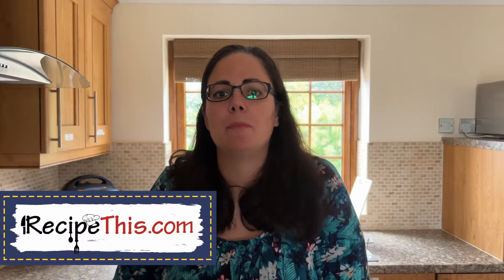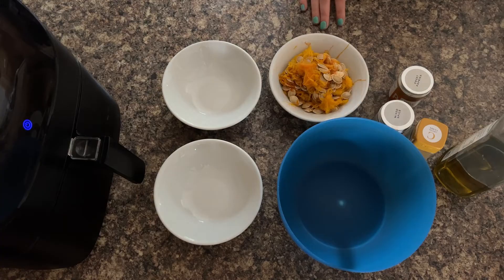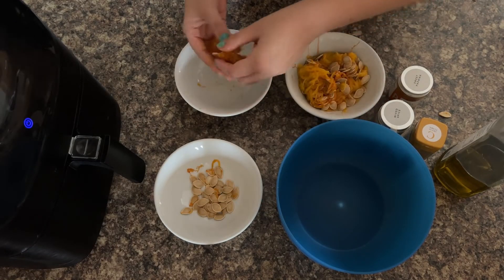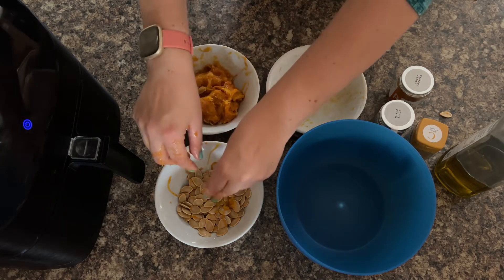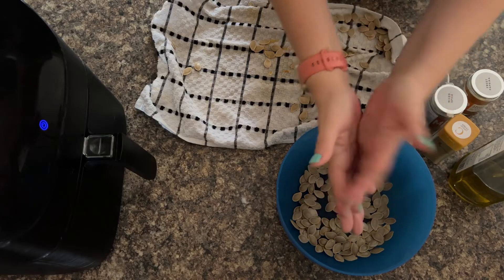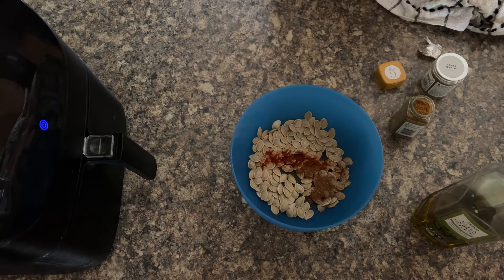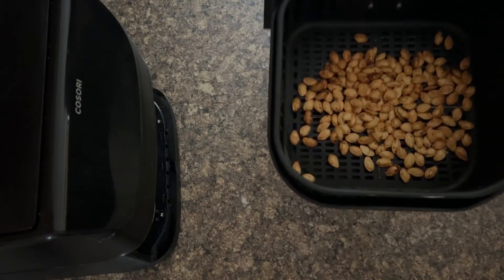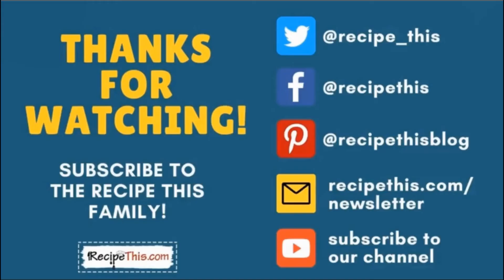Air Fryer Pumpkin Seeds (crispy and flavoursome)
Pumpkin Seeds in the air fryer – Get the full recipe with step by step instructions, photos, tips and more.

In today’s video air fryer experts Dominic and Samantha Milner will be showing you how to cook your favourite pumpkin seeds in the air fryer. Tossed in your favourite seasoning and then air fried you will love how crispy they are, and they will become your next favourite Netflix snack.

As well as air fryer spaghetti squash seeds they also have a free 5 day air fryer mini course which is perfect for air fryer beginners which you can get for FREE